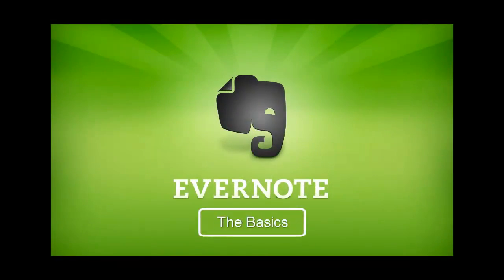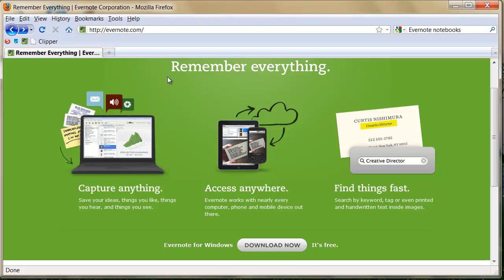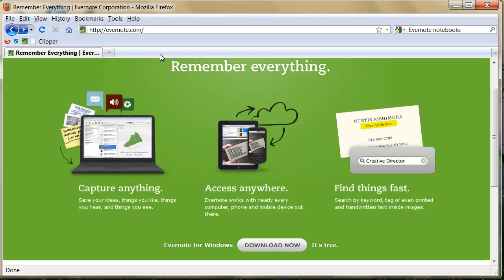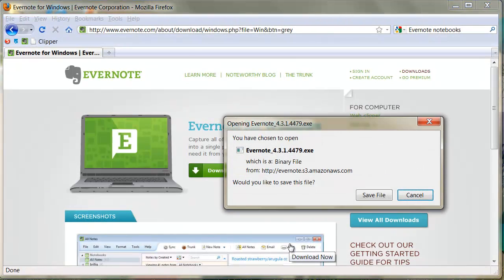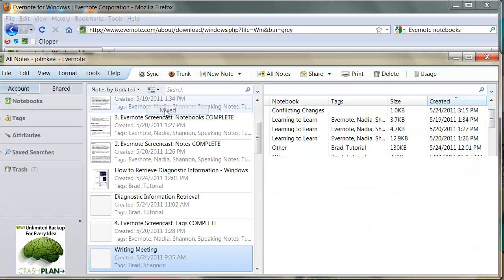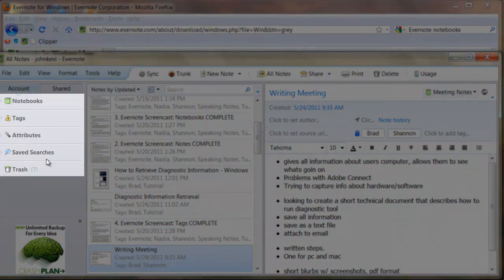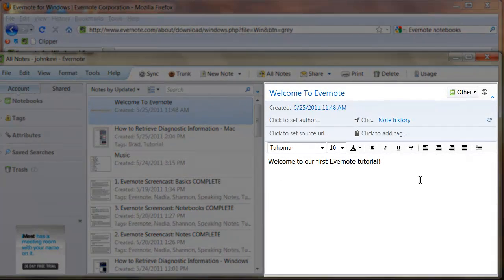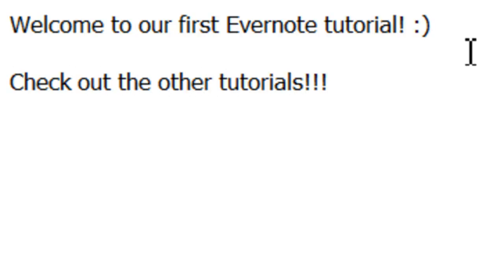Evernote Tutorial #1: The Basics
A basic overview of Evernote, what the software does, how to get the software, and the basic interface of the program.